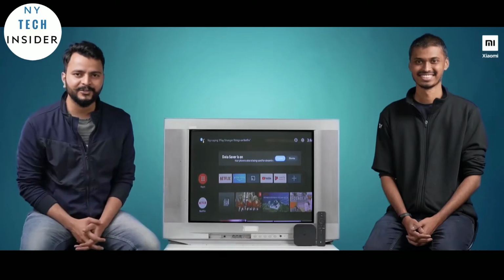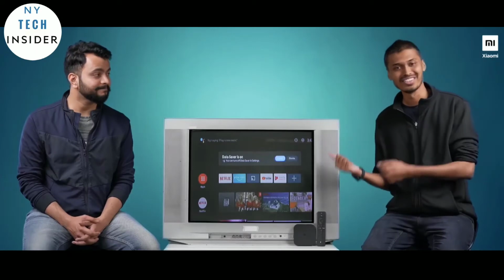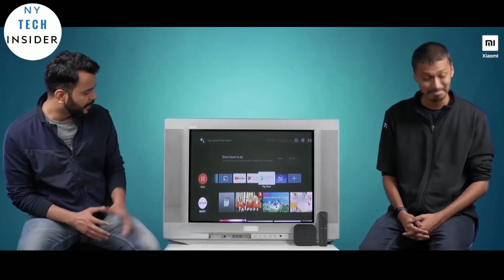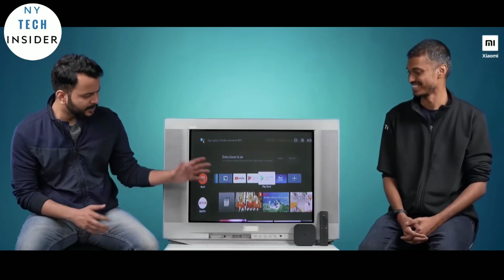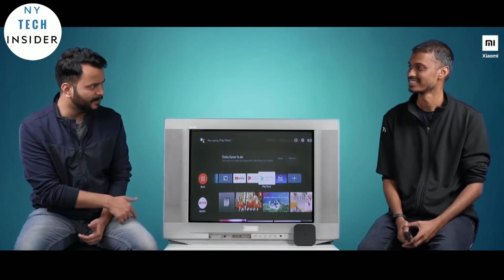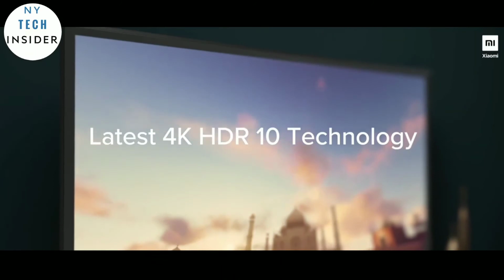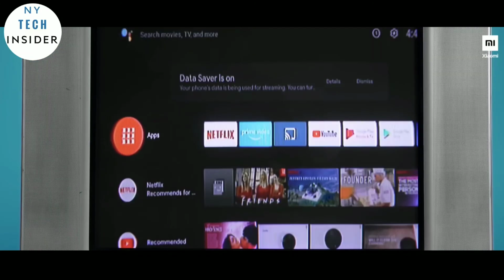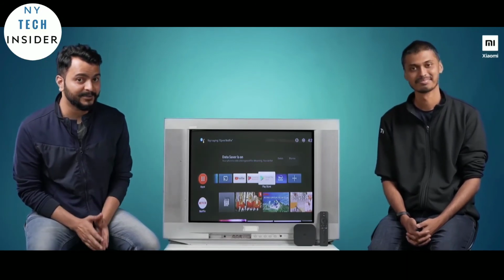How To Convert Normal Tv Into Smart Tv ? Tech Insider |MI Box 4K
Watch How To Convert Normal Tv Into Smart Tv ? Tech Insider |MI Box 4K.
NY Tech Insider tells you all you need to know about New tech: gadgets, how-to's,Food Factory, gaming, science, digital culture, and more.